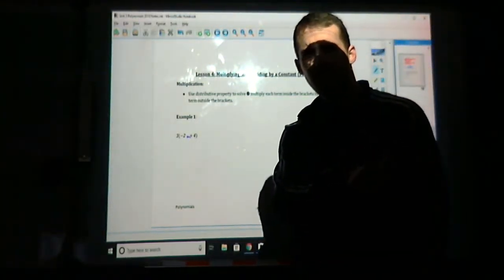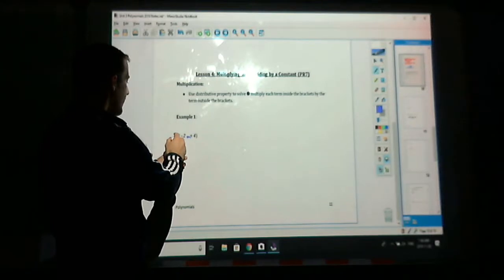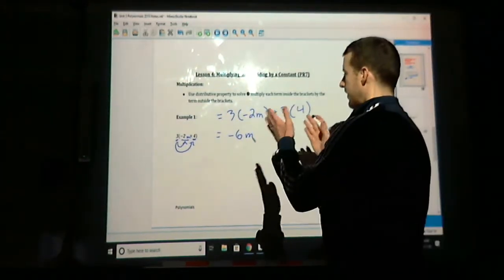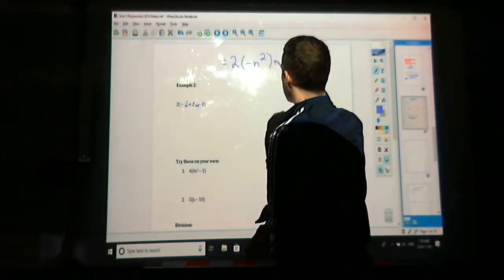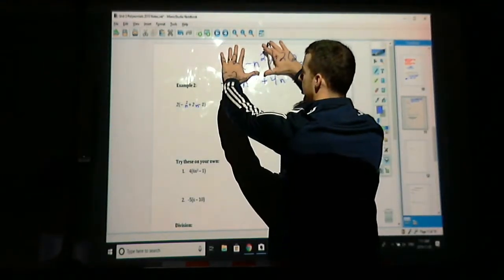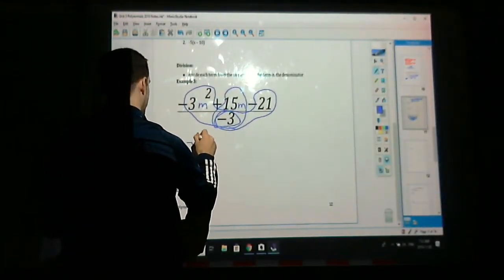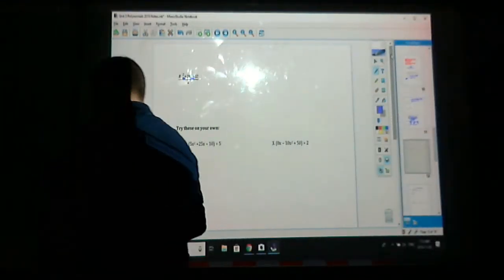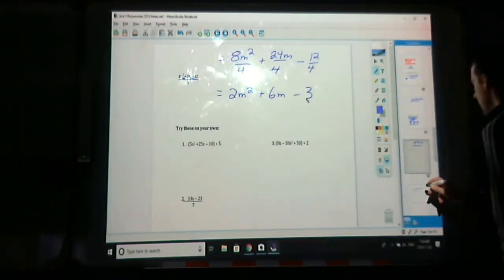Unit 3 Lesson 4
Lesson 4: Multiplying and Dividing by a Constant